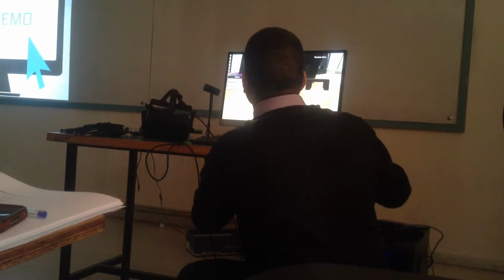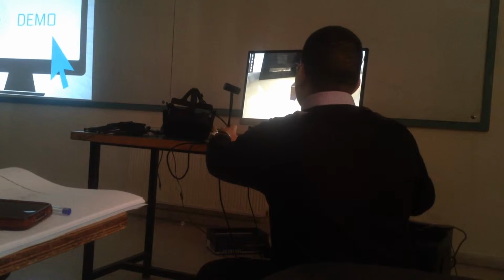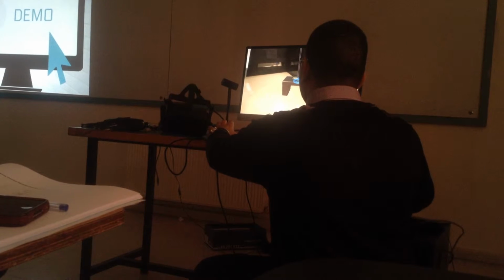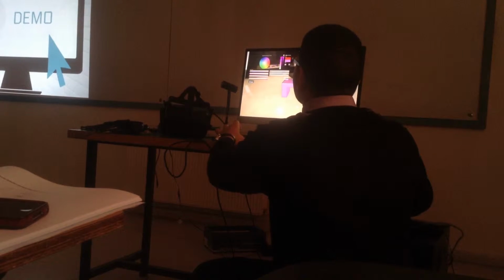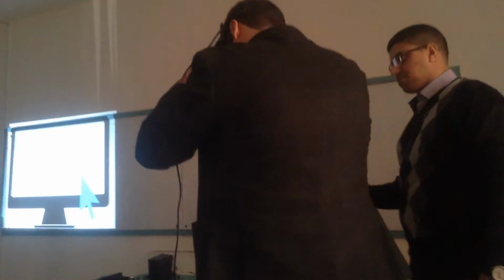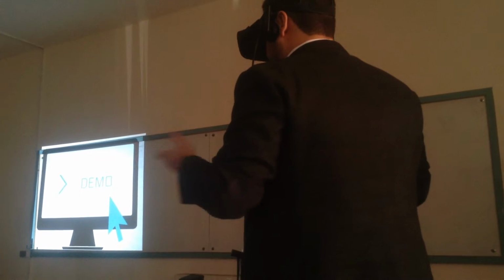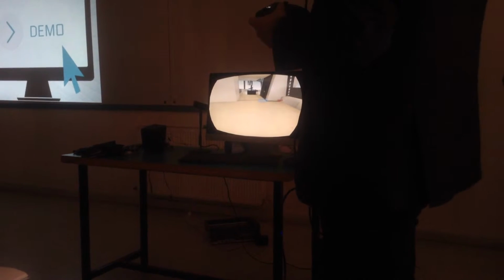Ahmad Ilaiwi and Wadee Abu Zant graduation project 2 seminar part 2